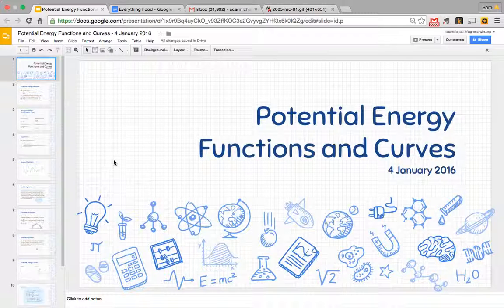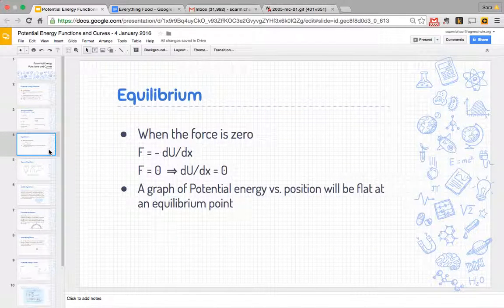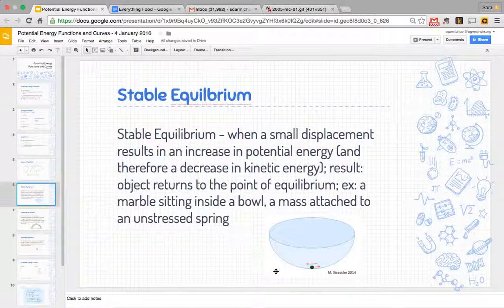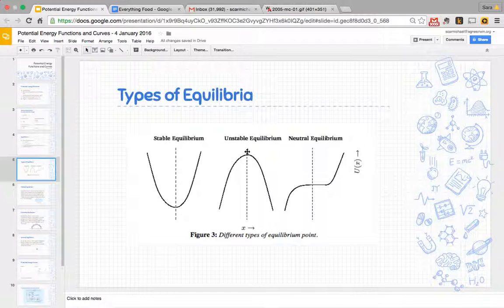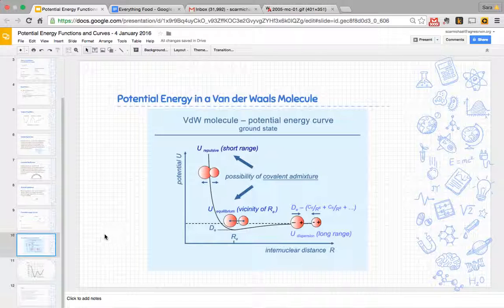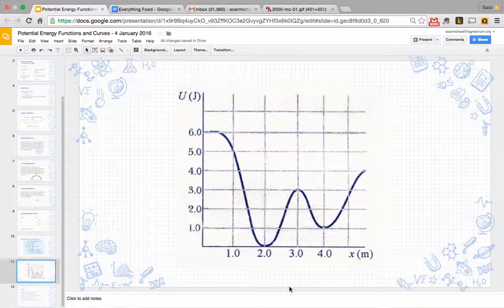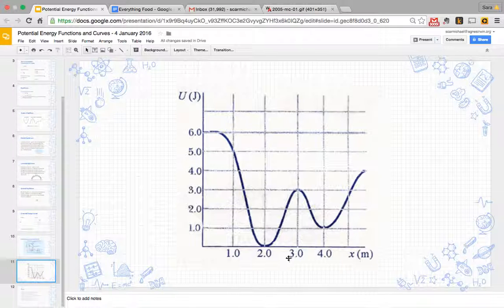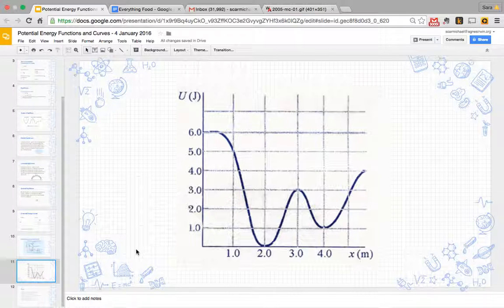Potential Energy Curves